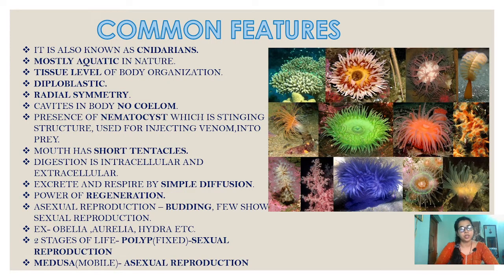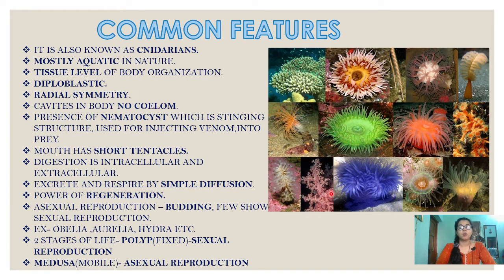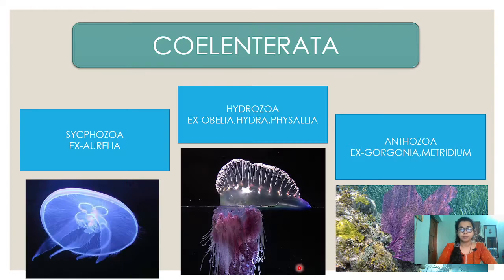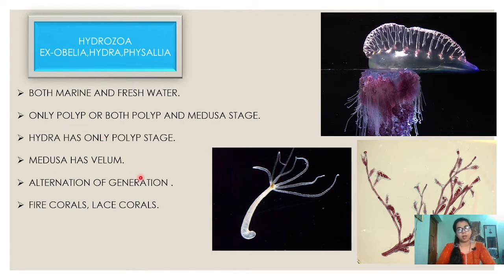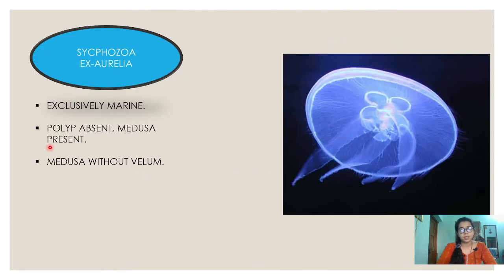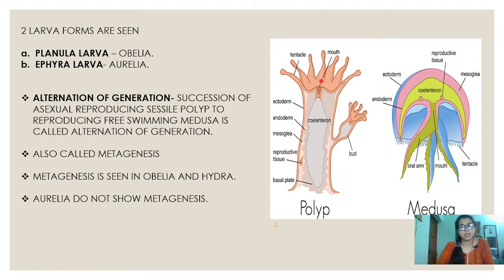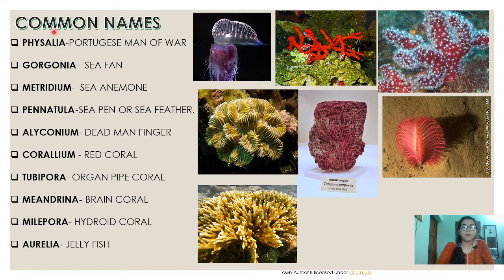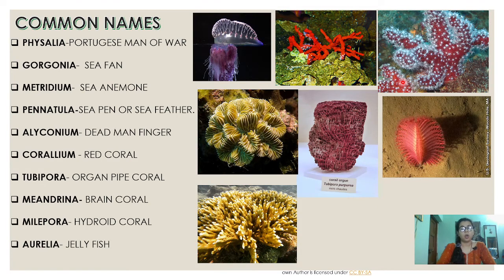PHYLUM COELENTERATA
IMPORTANT VIDEO FOR EXAMS